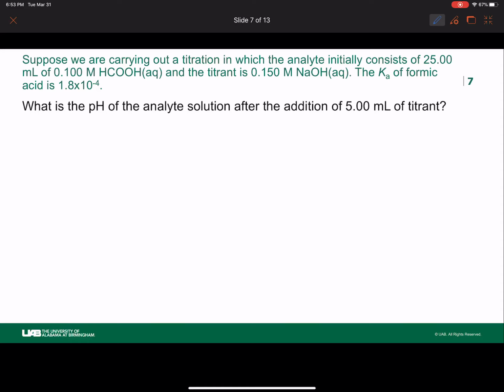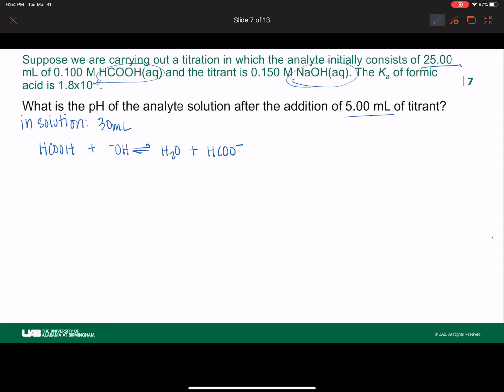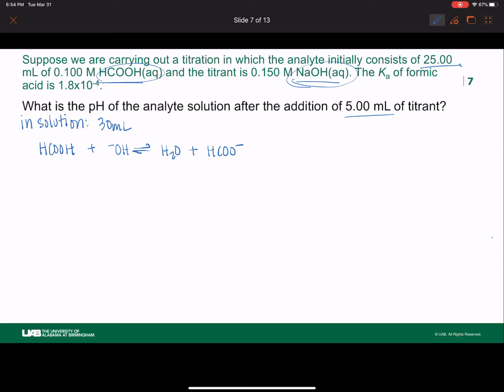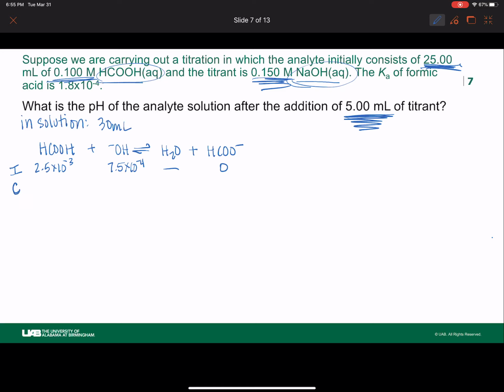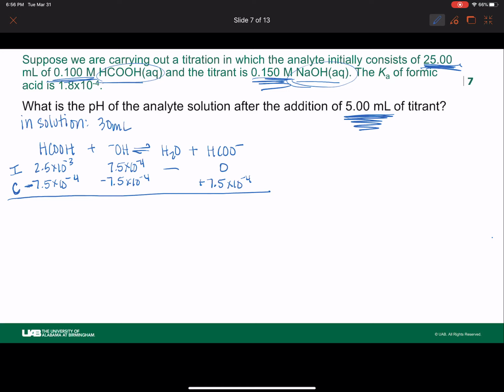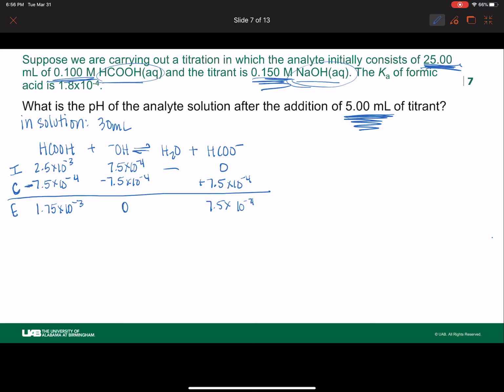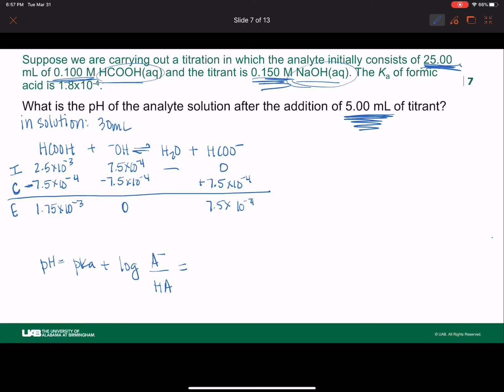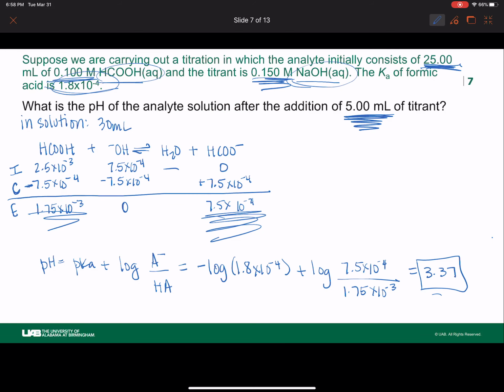Mar 27 Answer 2d